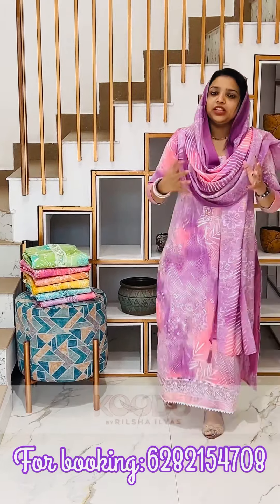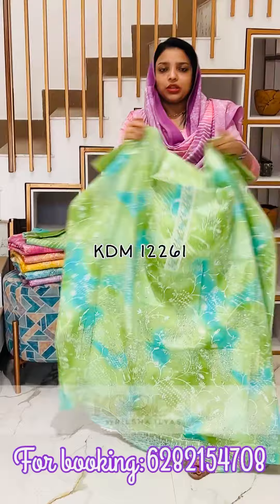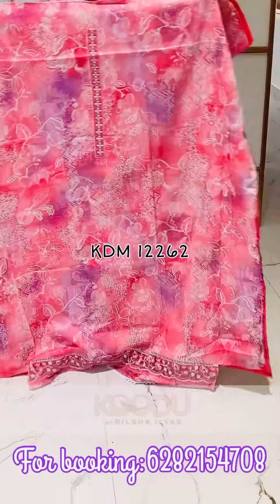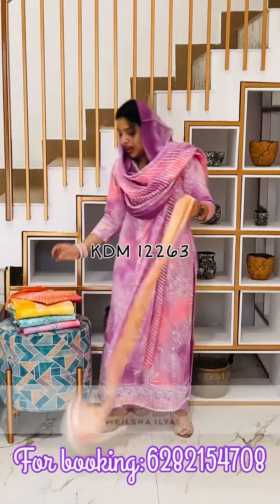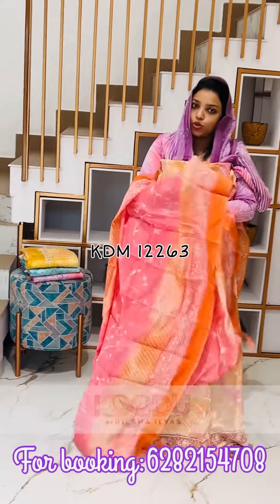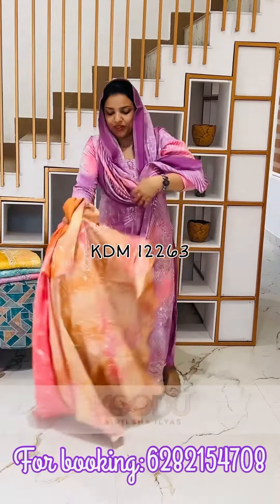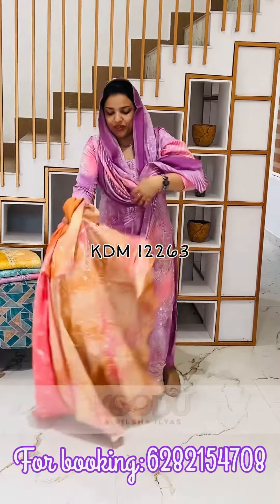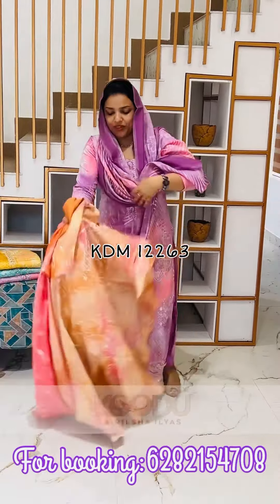PRICE 1490+SHIPPING…UNSTICHED SUITS…NO RETURN…KOODU BY RILSHA ILYAS…FOR BOOKING:6282154708…